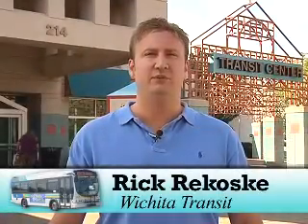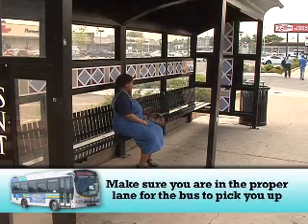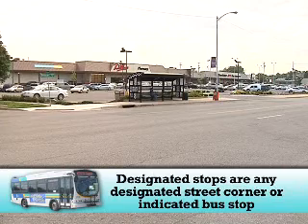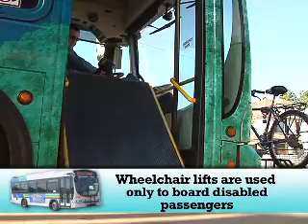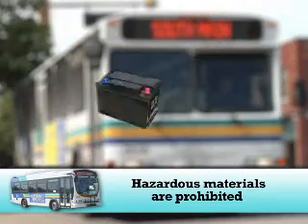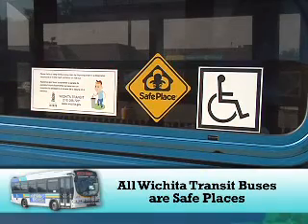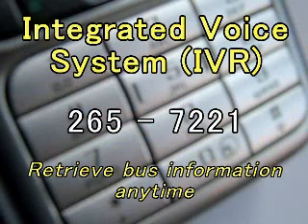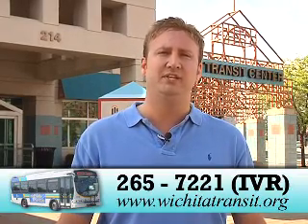How to Ride the Bus PSA